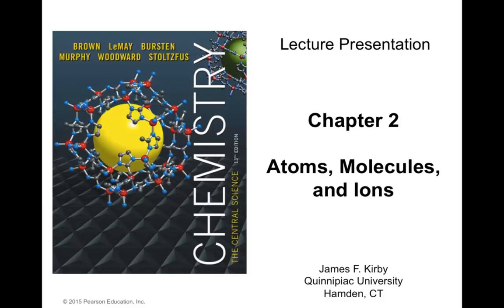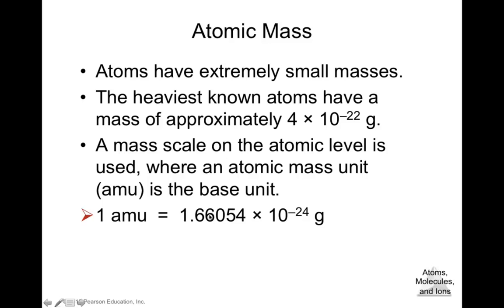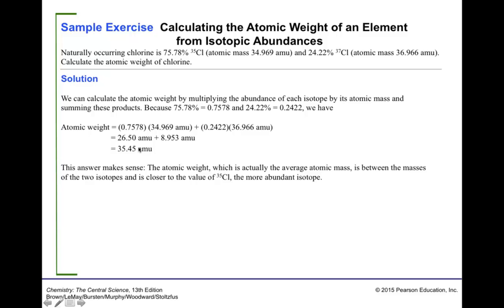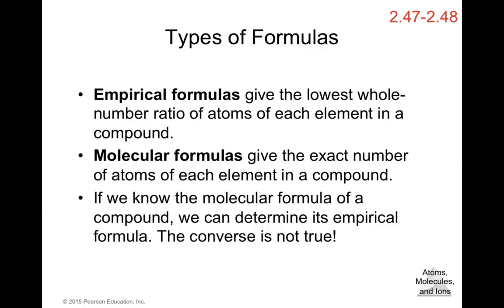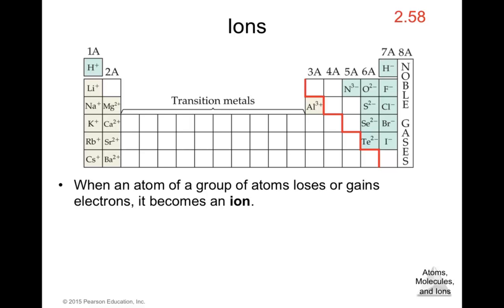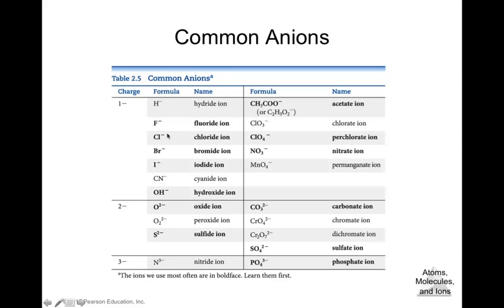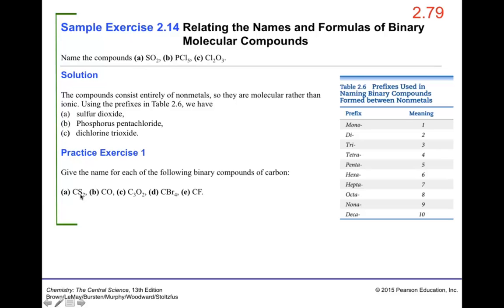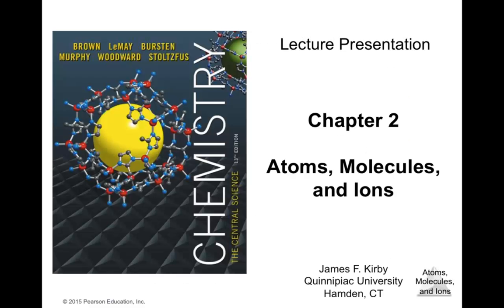Chapter 2 - Atoms, molecules and atoms